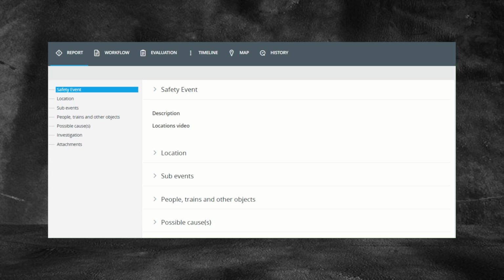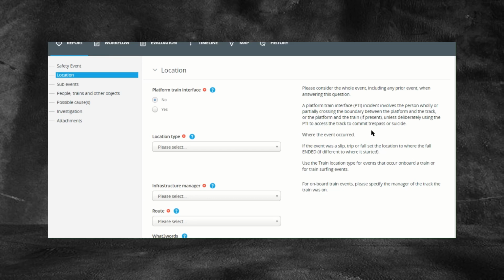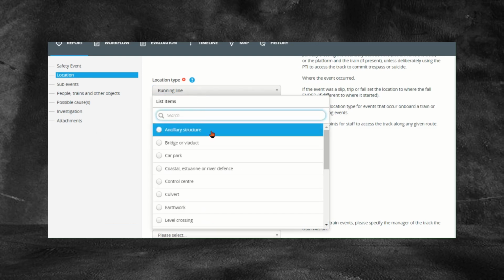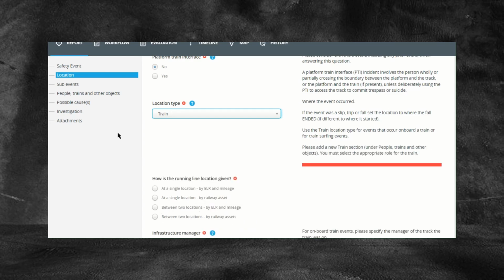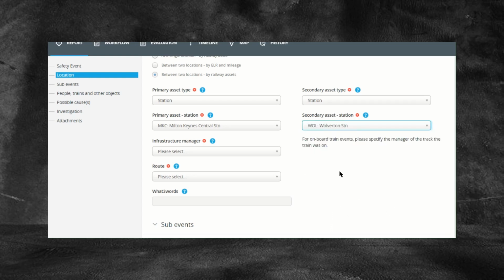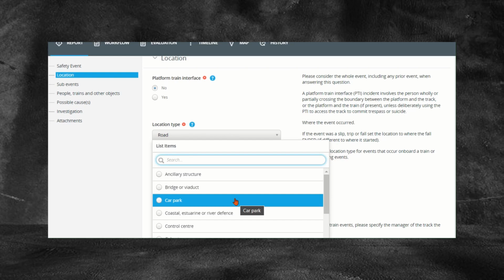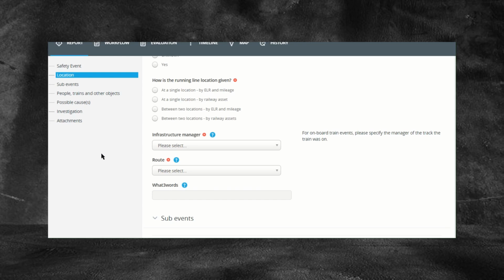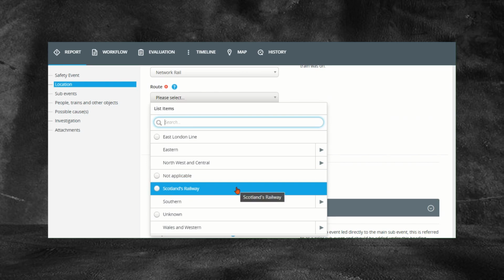SMIS training: the location section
The Safety Management Information System (SMIS) is the railway’s national database for recording and analysing safety-related events. It has a comprehensive suite of standardised data entry forms that automatically notify the Office of Rail and Road if necessary. With these reports and data, you will be able to understand and reduce safety risks, whether you are a rail company, manager or accident investigator.

In this lesson, viewers are guided through the SMIS location section on simplified SMIS forms, where to find it, and the various fields that are housed within the section.